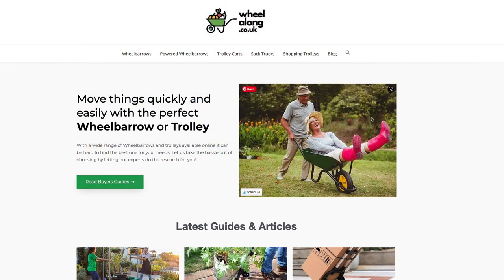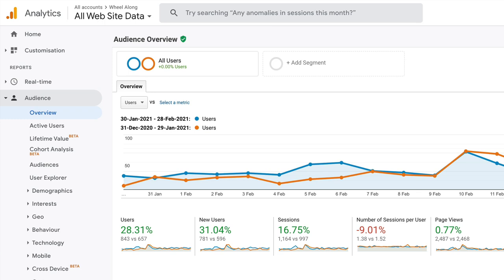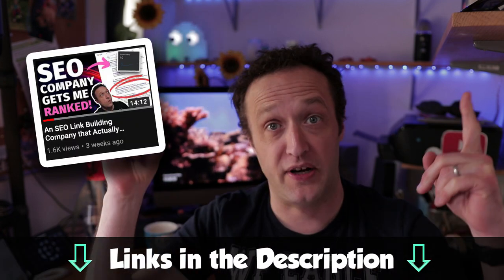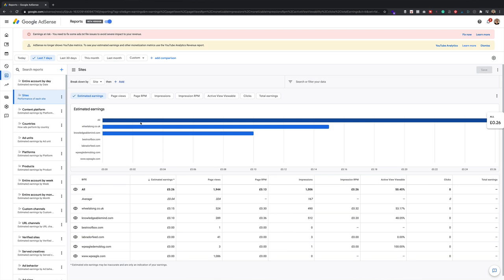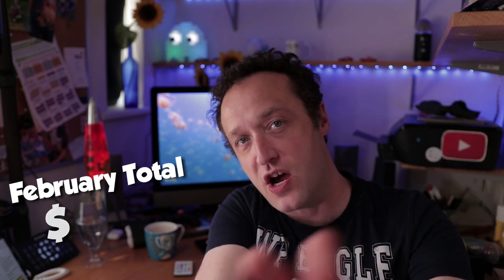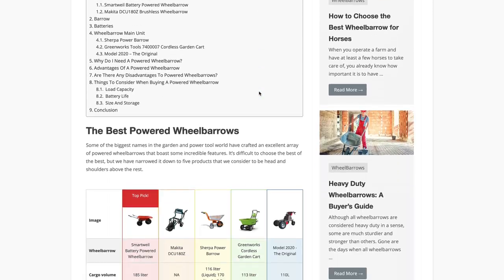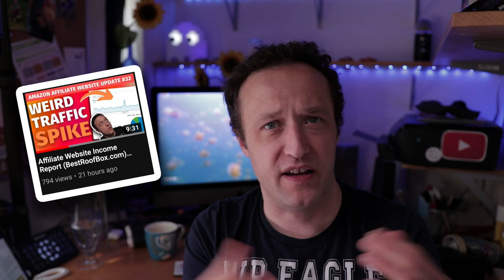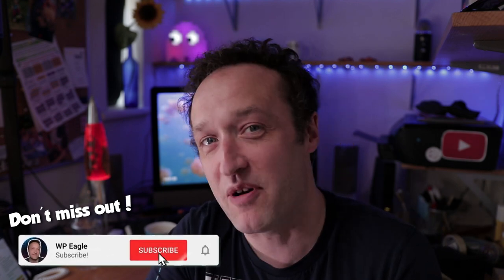Affiliate Website INCOME REPORT (Wheelalong.co.uk) - February 2021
IIinnnn this video I have an update on my affiliate marketing website, wheelalong.co.uk including the February affiliate marketing income report and traffic figures.

00:00 Introduction
00:40 Traffic Numbers
01:58 February Earnings
03:52 Adding image maps to content